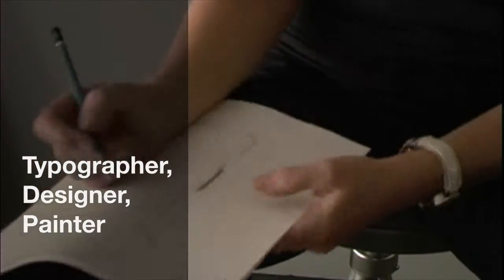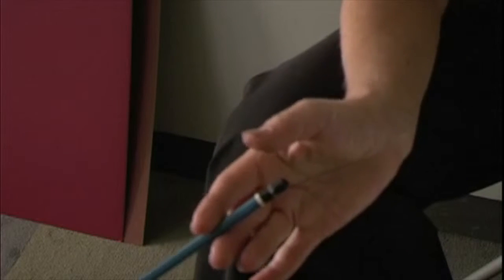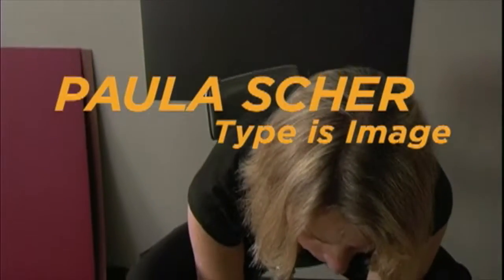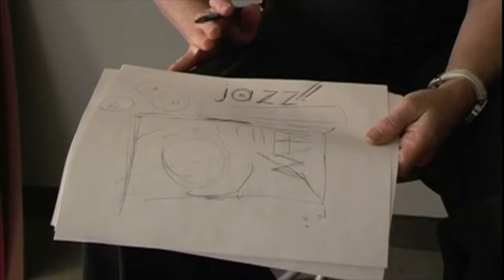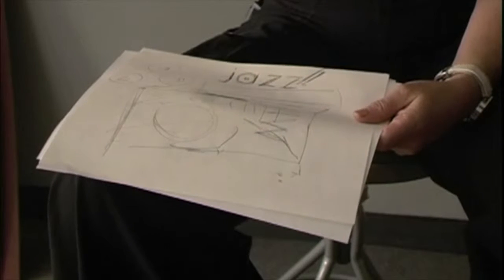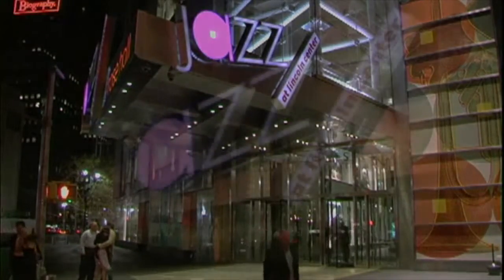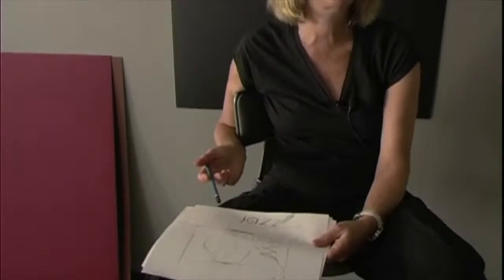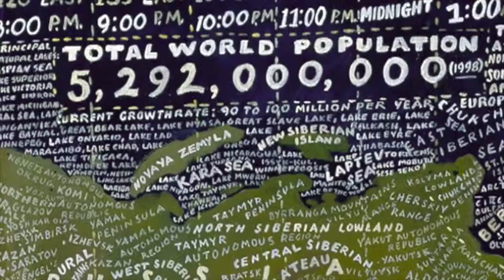Artist Presentation - Paula Scher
This video is about Paula Scher